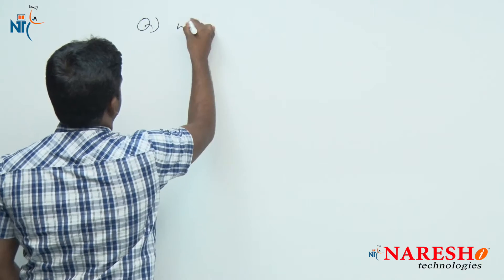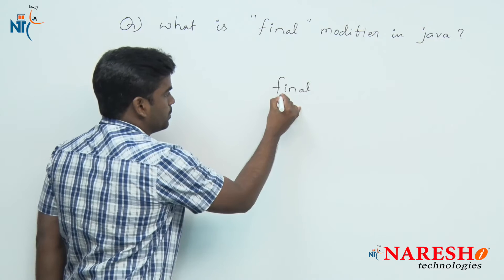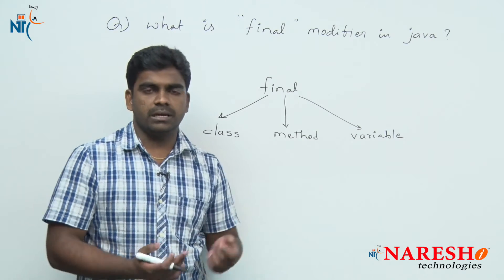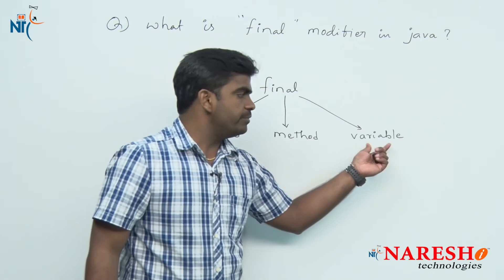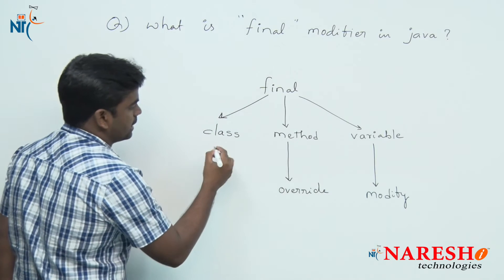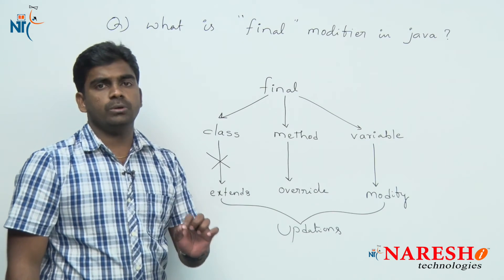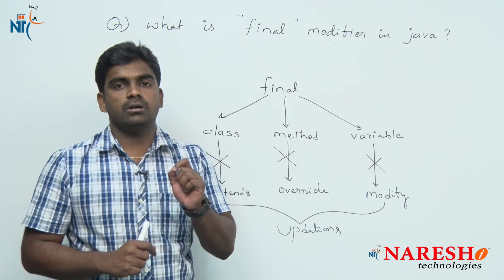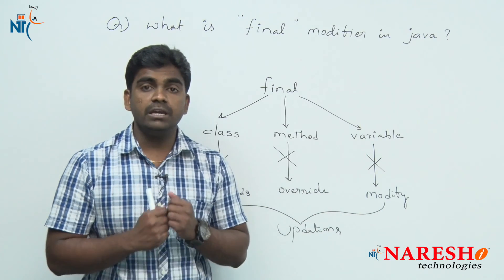What is "final" Modifier in Java? | Core Java Interview Questions | Naresh IT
💡 Our Online Training Features:
• 🎈 Industry-Specific Scenarios
• 🎈 Flexible Timings